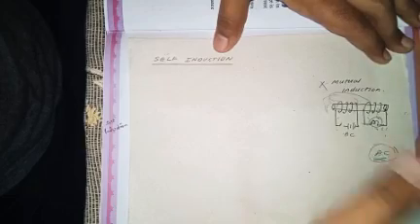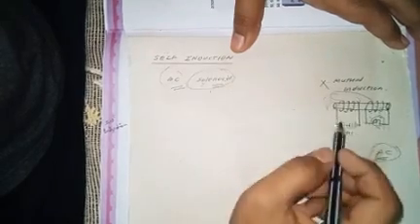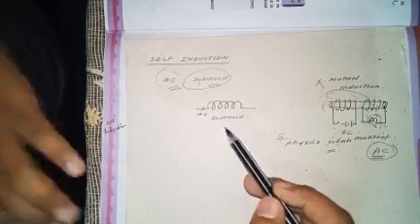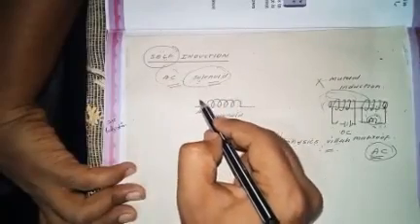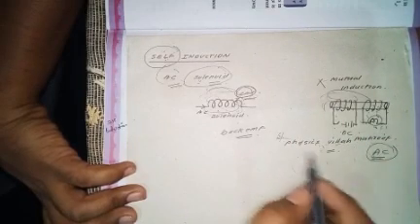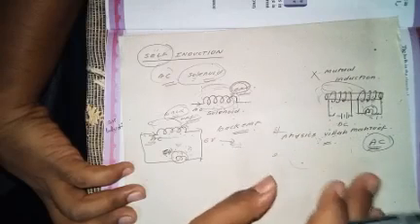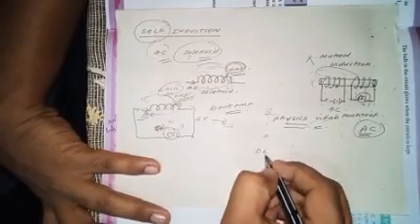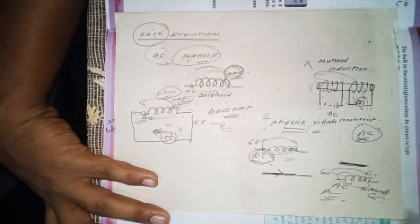Physics for SSLC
DEAL ACADEMY Mhrf sir